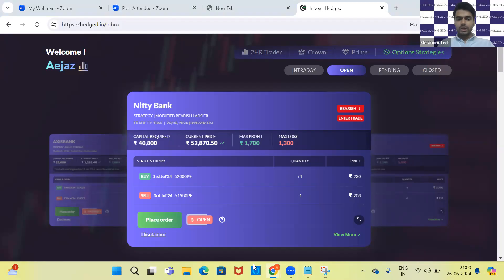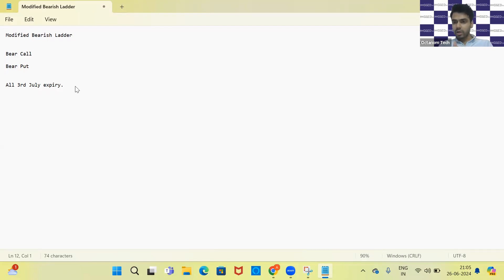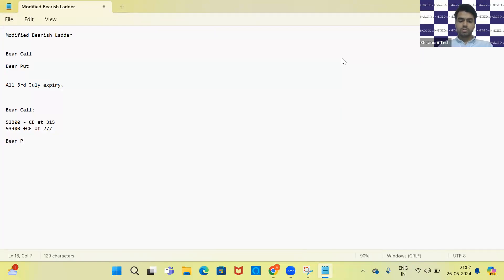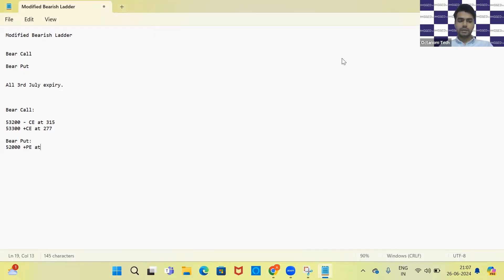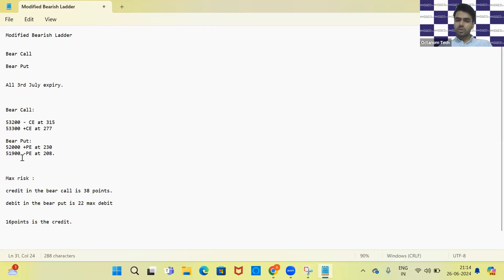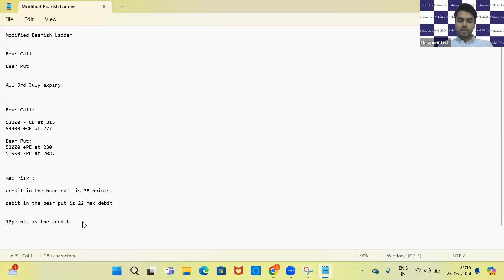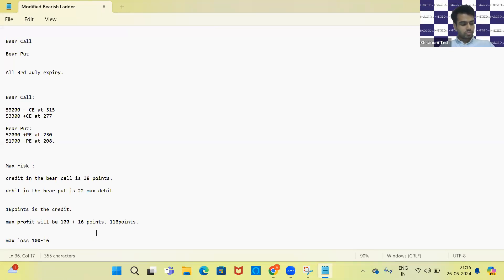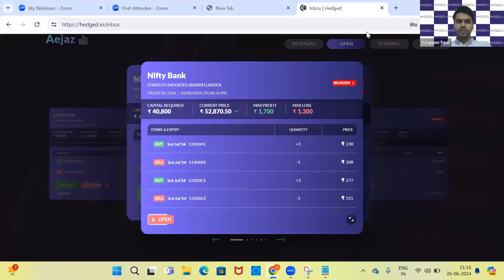MODIFIED BEARISH LADDER | HEDGED LATE NIGHT LIVE SESSIONS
In this video, we dive deep into the Modified Bearish Ladder strategy, a powerful tool in trading.

Discover how this advanced technique allows traders to capitalize on downward market movements by strategically placing options contracts at varying strike prices and expiration dates.

Whether you're new to trading or looking to refine your skills, understanding the nuances of this strategy can enhance your ability to navigate bearish market conditions effectively.

Join us as we explore the principles, applications, and potential outcomes of the Modified Bearish Ladder, empowering you to make informed decisions in volatile markets.

to discover more about our offerings. Download the HEDGED App now!

Octanom Tech Private Limited [SEBI Registration Number]: INH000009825

Investment in the securities market is subject to market risk; read all related documents carefully before investing. Registration granted by SEBI in NO way guarantees the performance of the intermediary or provides any assurance of returns to investors.